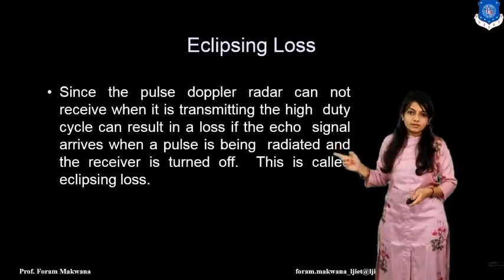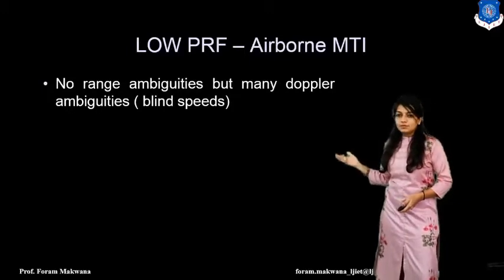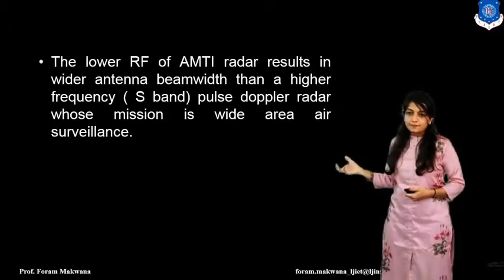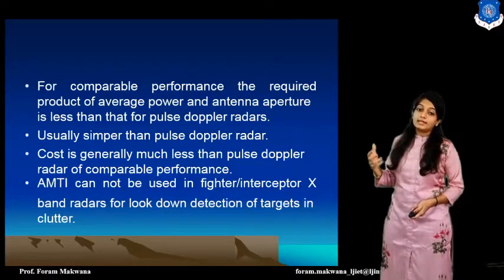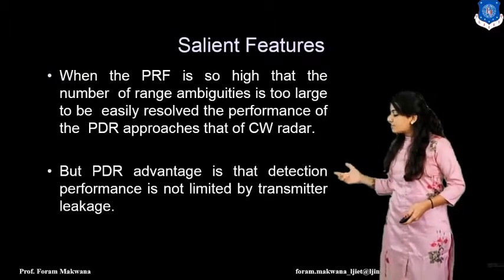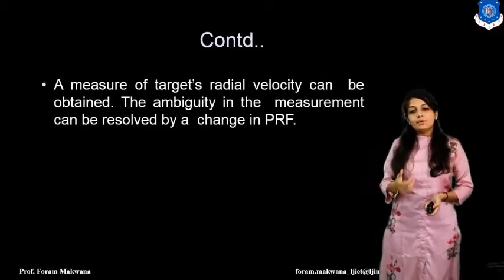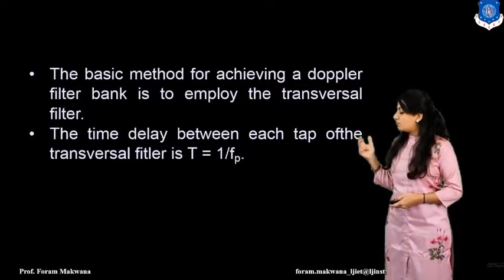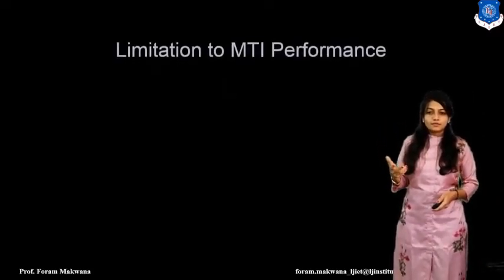SESSION 16_Radar and Navigational Aids_16 March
1)What is eclipsing loss?
2)Full form of TACCAR  is __________.
3)Full form of AMTI  is __________.
4)In PDR  ____ is obtained accurately.
5)In MTI  ____ is obtained accurately.
6)PDR has _____ PRF.
7)MTI has _____ PRF.